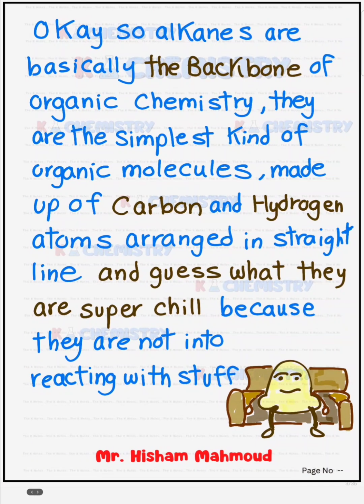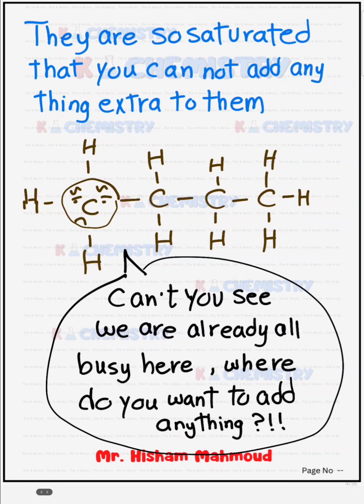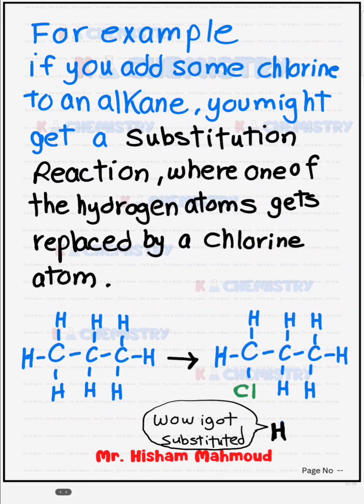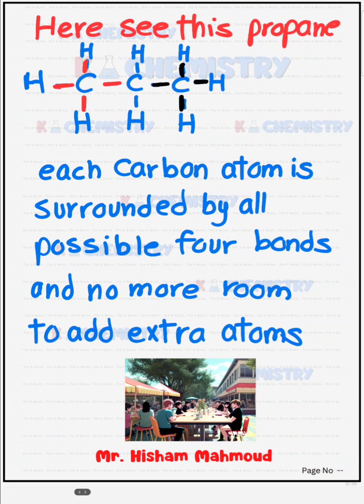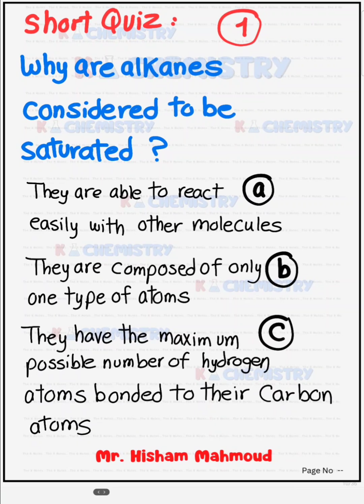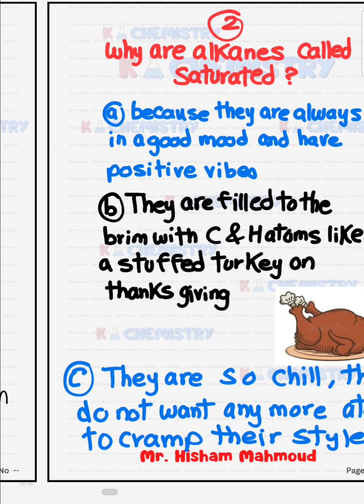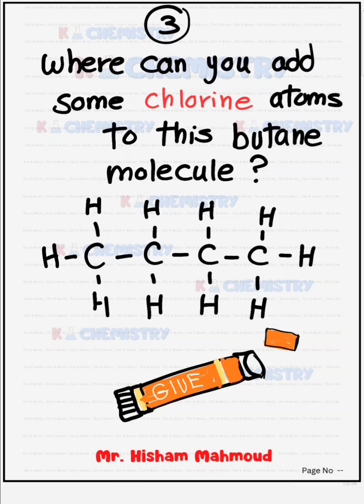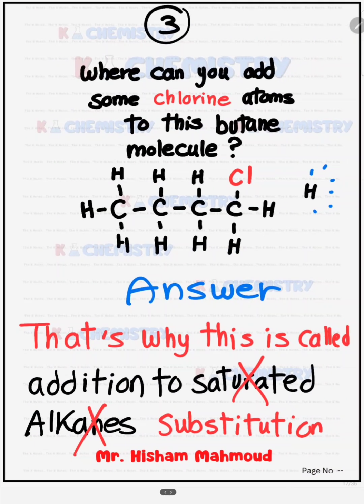Get to Know the Chill Molecules: The Science of Alkanes Explained!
In this fun and engaging chemistry crash course video, we explore the world of alkanes, the laid-back backbone of organic chemistry. From their simple structure to their unique reactivity, we break down everything you need to know about these chill molecules. With easy-to-understand explanations and real-life examples, you'll discover why alkanes are the perfect starting point for anyone interested in learning about organic chemistry. Whether you're a seasoned chemist or a curious beginner, this video has something for everyone. So grab your lab coat and get ready to dive into the science of alkanes!

Good for SABIS GCSE IGCSE curricula
by Mr Hisham Mahmoud